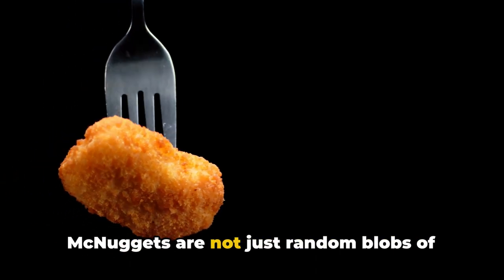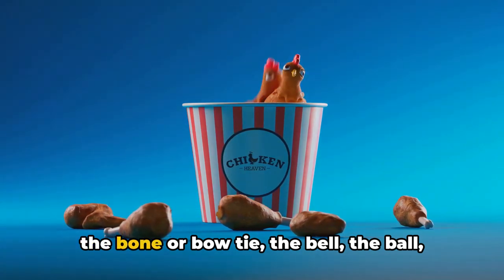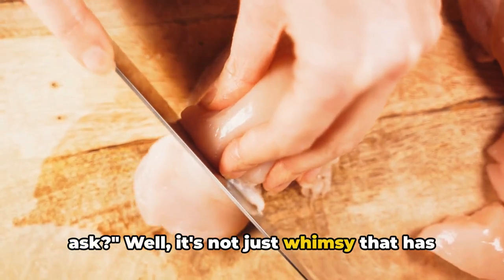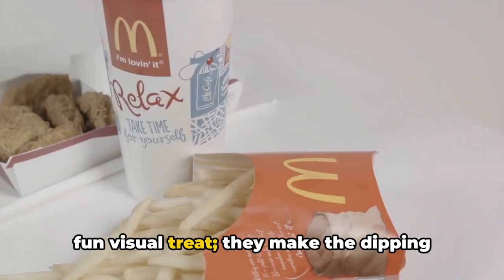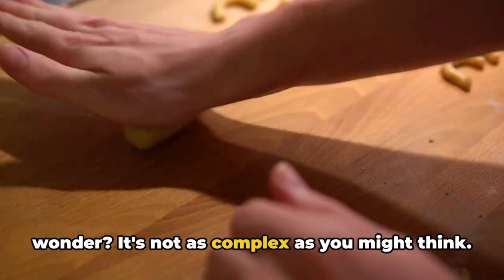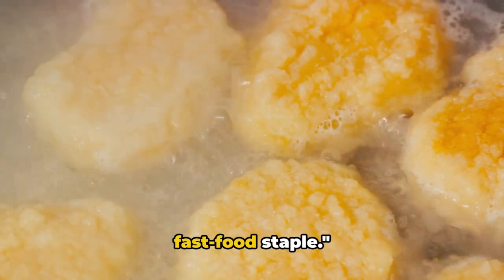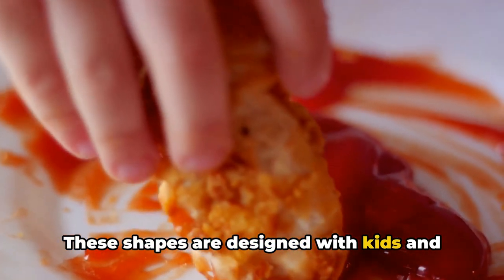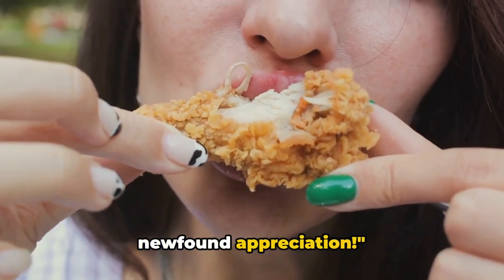McNuggets Unveiled: The Science Behind Those Iconic Shapes! 🤔🔬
Discover the mouthwatering world of McDonald's Chicken McNuggets in this quick and delicious YouTube Shorts! 🎥🍟 Did you know those familiar McNugget shapes - bone, bell, ball, and boot - are no accident? Join us on a crispy journey as we unravel the secret behind these savory creations. 🕵️‍♂️✨

Get ready for a behind-the-scenes look at the meticulous process of shaping these nuggets using a rolling cookie cutter before they take a dip in that golden batter. According to McDonald's, it's all about making dipping more fun for kids and the young at heart! 🎉👶🏻💙

Let's dive into the delightful world of McNugget mysteries and explore the tasty reasons behind these iconic shapes. Don't miss out on the nugget revelations that will change the way you see your favorite fast-food treat! 🤤🍴